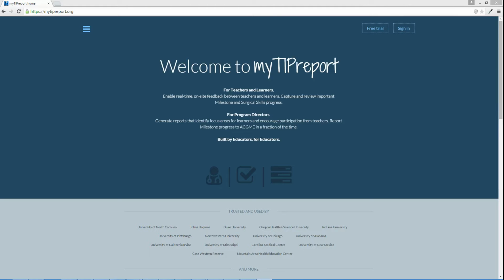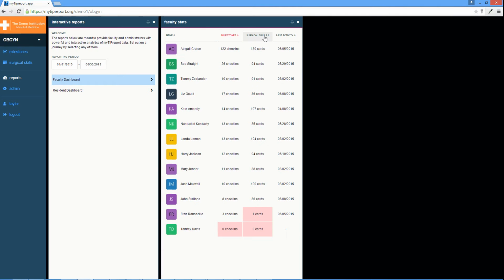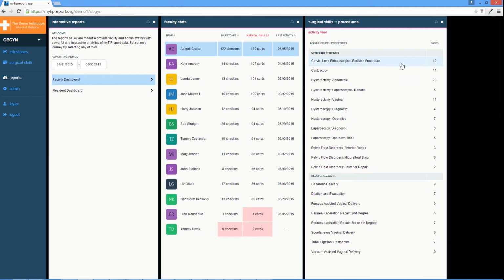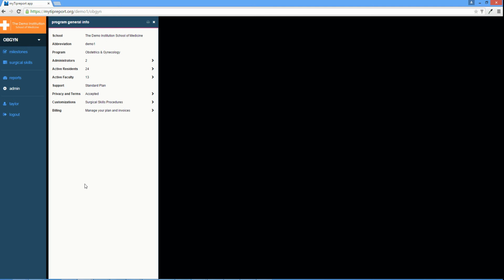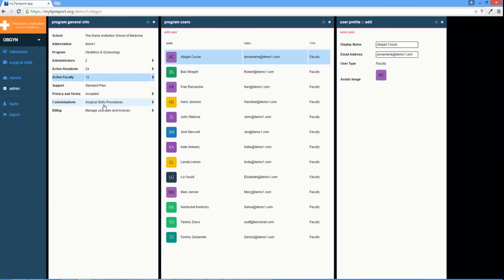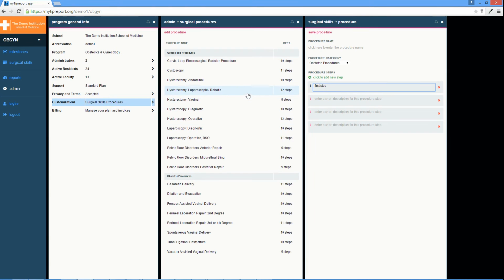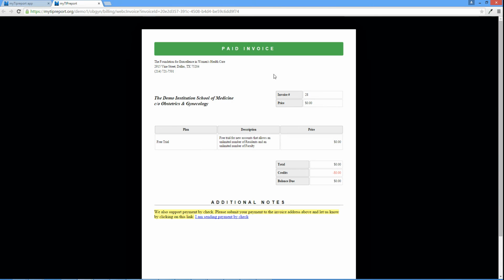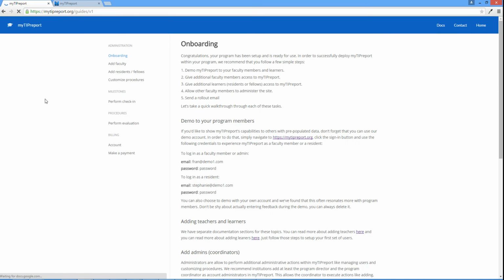myTIPreport administrator overview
An overview of the myTIPreport capabilities for program administrators and directors